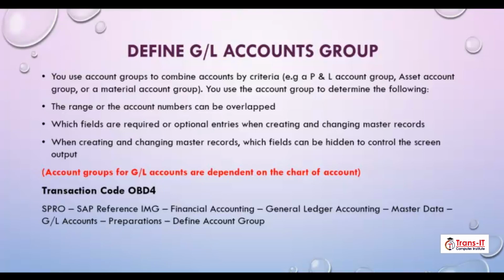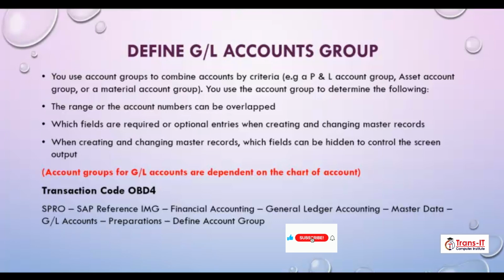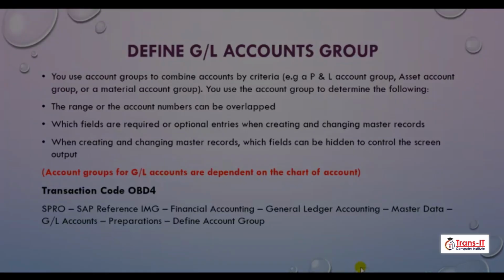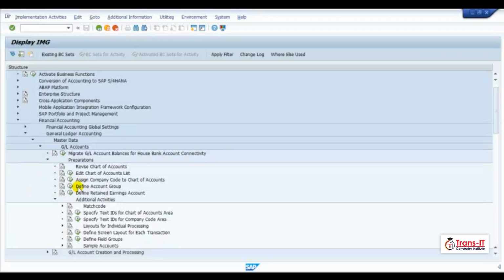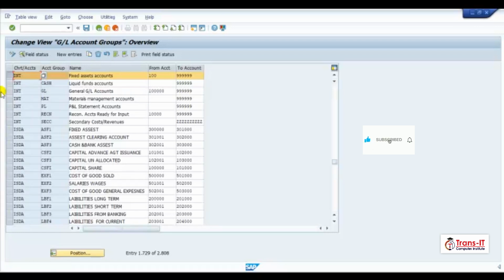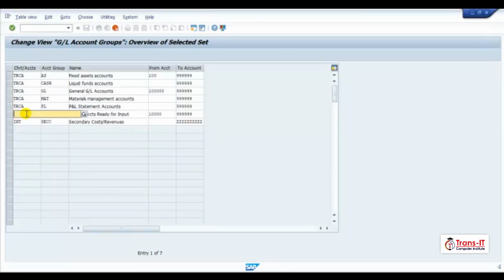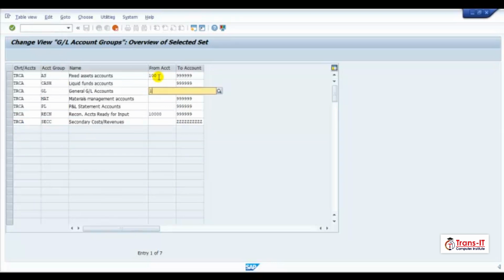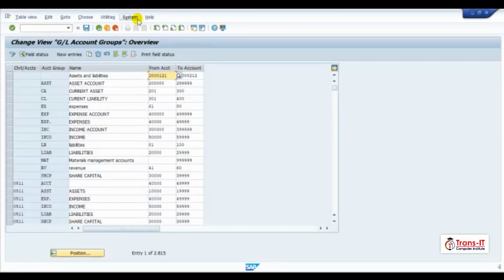Lecture 10: Define Account Group | SAP FICO | SAP S4 HANA | SAP FICO Tutorial | Practical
In Lecture 10 of the SAP S4 HANA Masterclass, we take a detailed look at Account Groups, a key concept in organizing General Ledger accounts within the Chart of Accounts. Learn how to define account groups to structure your financial data effectively.

📌 Key Topics Covered:

- What are Account Groups?
- Importance of Account Groups in GL account management
- Step-by-step guide to defining Account Groups in SAP
- Managing account group hierarchy and field status

By the end of this lecture, you’ll be able to create and maintain account groups for better financial organization in SAP.